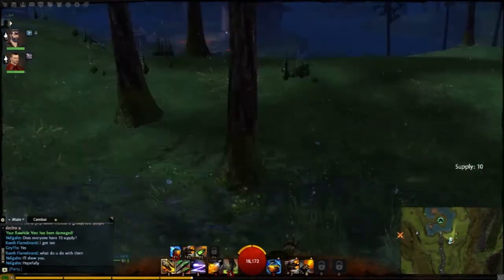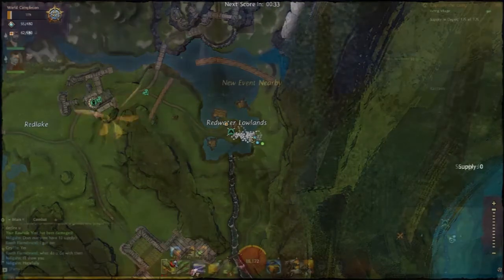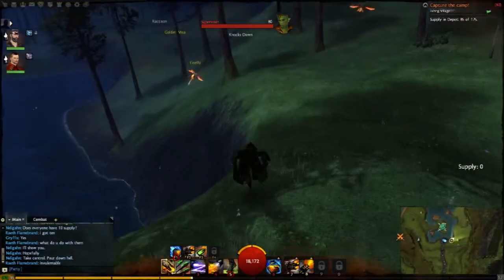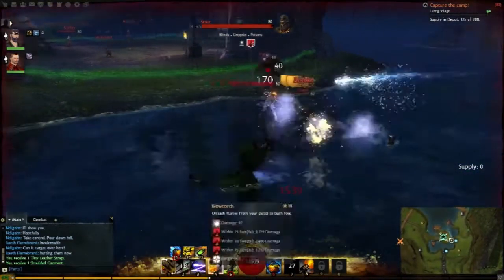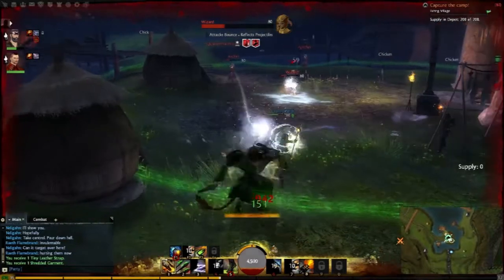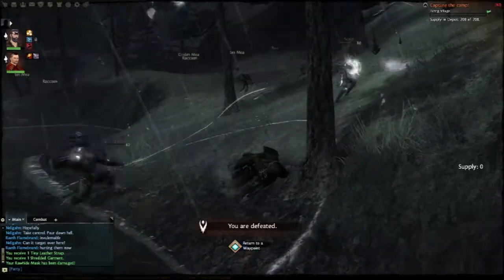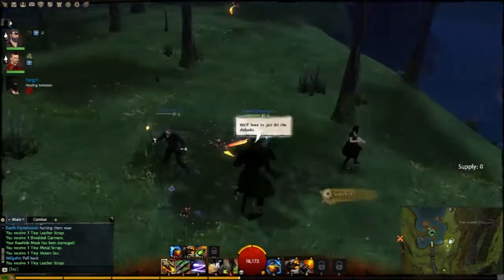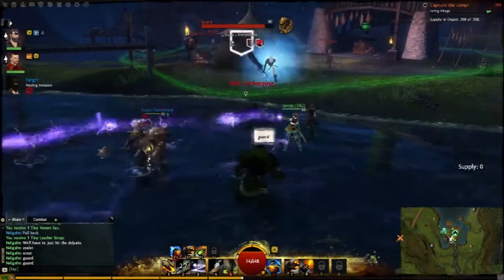Guild Wars 2: Tours & Tactics - S2-E11 - Assault on Redwater Lowlands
N'Eligahn and his friend Gryffin attempt to take the Redwater Lowlands supply camp with only three people...it gets interesting.